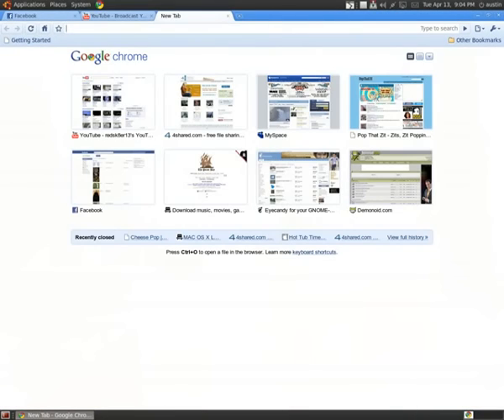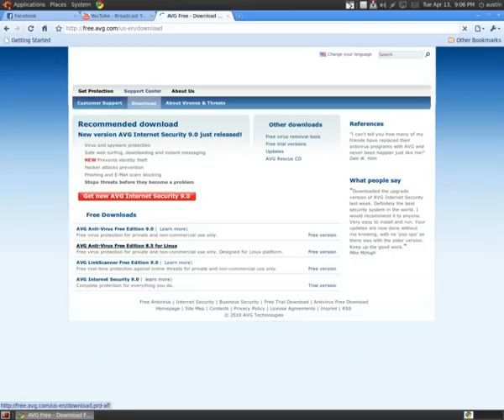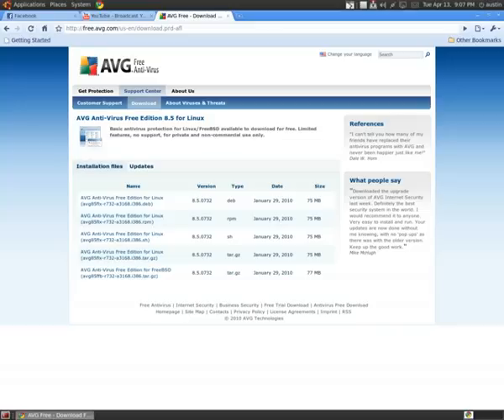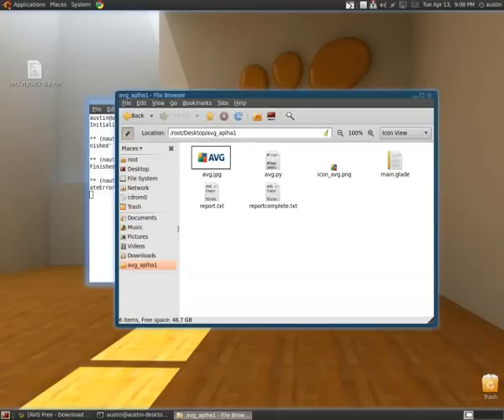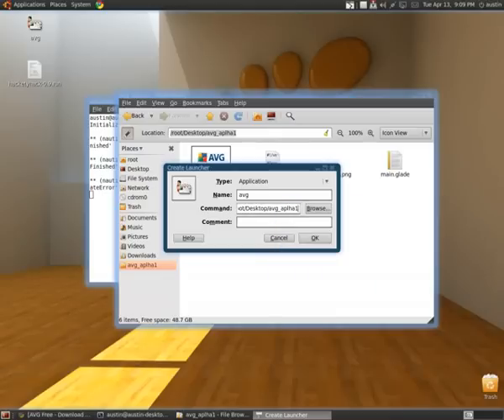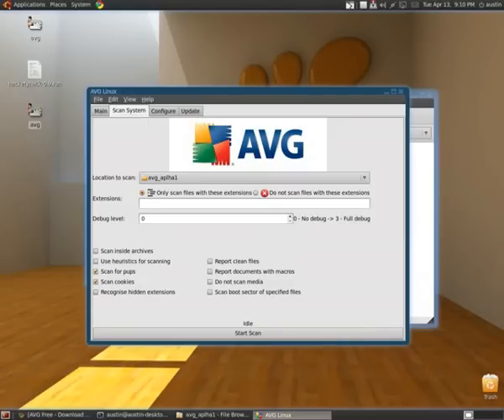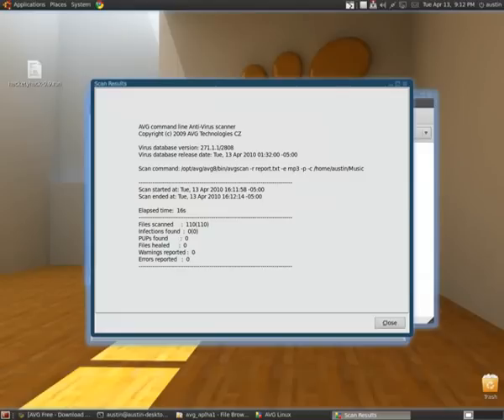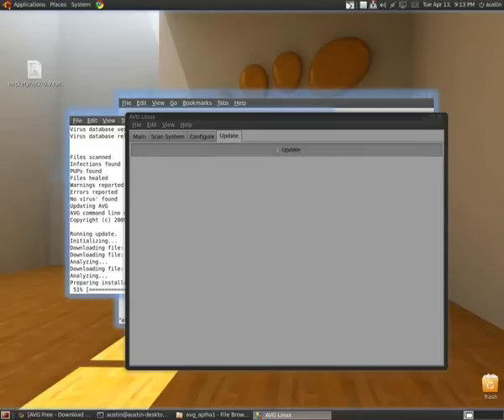AVG For Linux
How to install and use AVG for linux